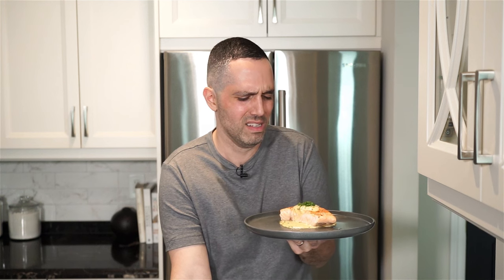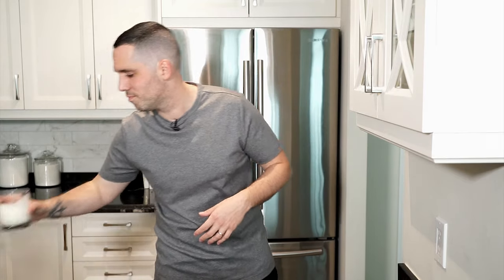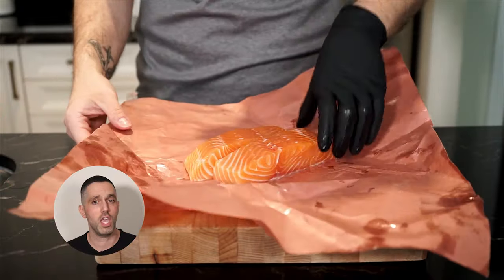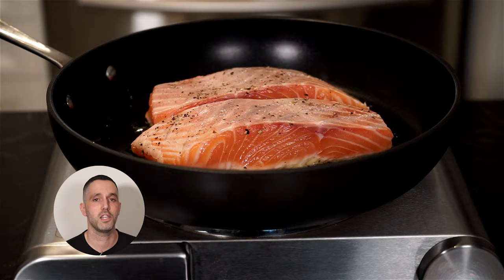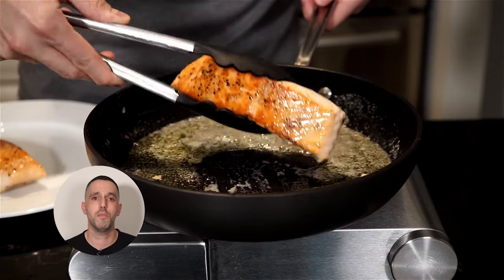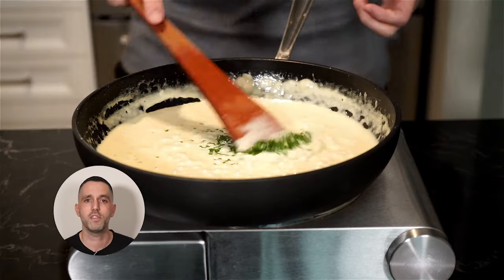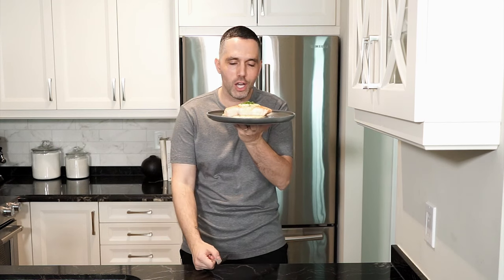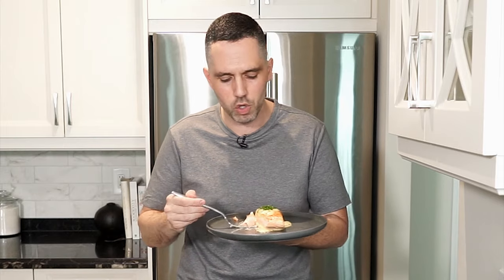Salmon With Mustard Sauce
When I first made this salmon with creamy mustard sauce I was surprised at how good it was. Had it on chicken the next day and thought about putting it on a steak as well. If you love Dijon mustard, you are going to love this creamy sauce. But don't worry if you aren't a huge fan of mustard, this sauce has a subtle hint of dijon mustard that just helps give an extra bit of tang to the creaminess of the sauce. Trust me, this is delicious.

SALMON WITH CREAMY MUSTARD SAUCE
Recipe by Mark Calaminici | Food Loves Company
Serves 4

Ingredients
4 (5 ounce) salmon fillets, skinless
Salt
Freshly cracked pepper
2 tbsp extra virgin olive oil
4 tbsp butter, 1 tbsp per piece of fish
1 shallot, finely diced or chopped
2 cloves of garlic, finely chopped or diced
1 cup chicken stock
1 cup heavy cream
1 ½ tbsp. Dijon mustard
3 tbsp chives, finely sliced

Method
1. Blot salmon with paper towel to dry it and season with salt and freshly cracked pepper all over. In a large skillet, heat 2 tbsp of extra virgin olive oil on high heat until hot. Place salmon in pan and cook, about 3-4 minutes per side (cook time will vary based on thickness of fish). TIP: when the side of the salmon is opaque halfway up, flip the fish. Add 1 tbsp of butter per fish and baste to finish cooking and remove when you are happy with your desired doneness. Set aside on a plate covered up to keep warm.

2. In the same pan that you cooked the fish, add shallots, garlic and season with salt and freshly cracked pepper. Saute until tender. Add the chicken stock to deglaze the pan and let that reduce a little bit. Add the cream and let that reduce by half. Depending on how thick you like your sauce you can reduce further. Keep an eye on the pan when you add the cream, you may have to stir to keep it from foaming up. Add the Dijon mustard and mix to incorporate. Just before removing the sauce from the heat, add 1 tbsp of chives and mix that in. At this point, you may add the salmon back to the pan with the sauce to warm everything through, or, you can plate however you like. I like to add a dollop of sauce on the plate, place the salmon on top and add another dollop of sauce on top, garnish with more chives and serve. Enjoy!

Chapters
0:00 Intro
0:46 Cooking process
3:23 Tasting and goodbye